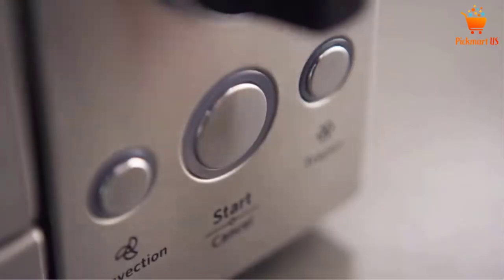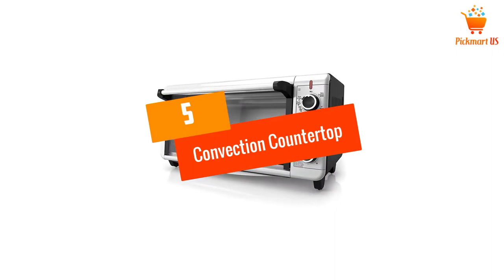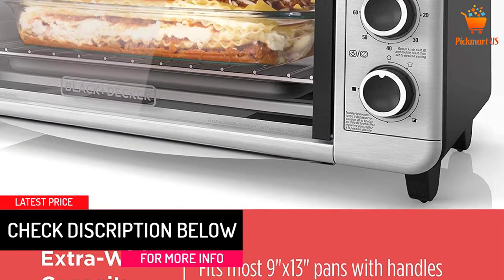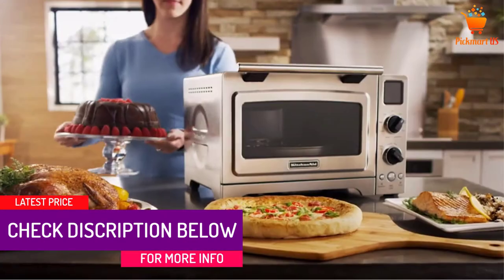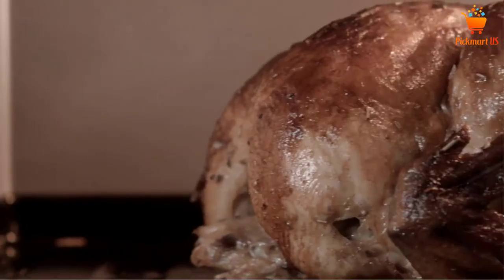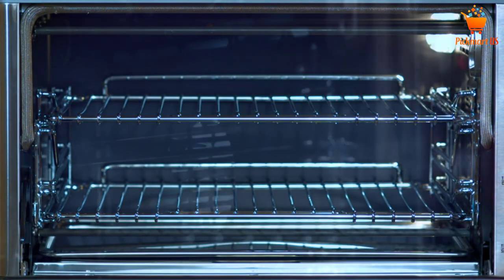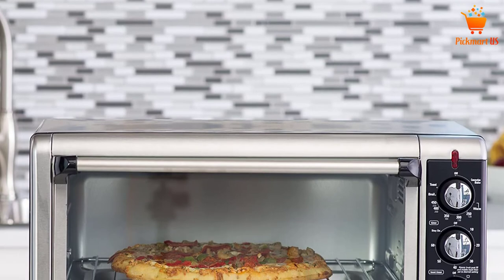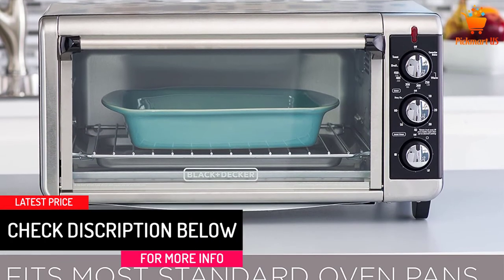Top 5 Best Convection Microwave Ovens in 2022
☛ All The Links to Best Convection Microwave Ovens listed in this Video:-

► 5.Convection Countertop Toaster Oven.

► 4.12″ Convection Bake Digital Countertop Oven.

► 3.Emerson 1000W Convection Microwave Oven.

► 2.Wolf Gourmet Elite Digital Countertop Convection Toaster Oven.

► 1.8-Slice Extra Wide Convection Countertop Toaster Oven.

In This Video, I listed the Best Convection Microwave Ovens That are available in the market. I made this list based on my personal research, and I tried to list them based on their price, quality,  and many more things.